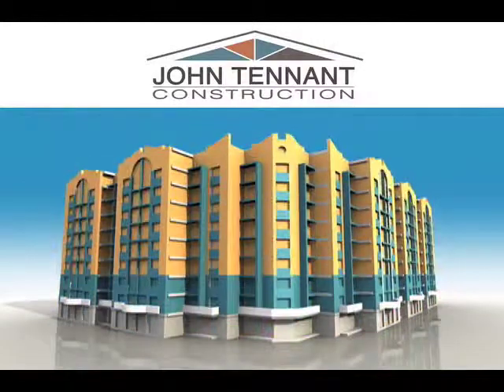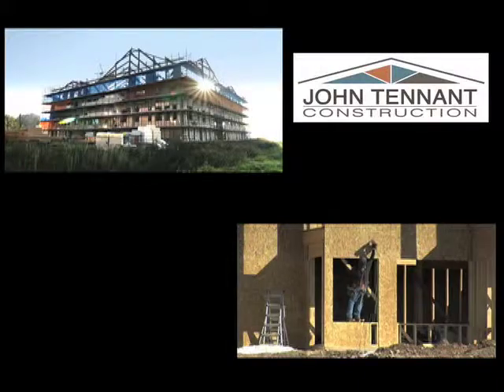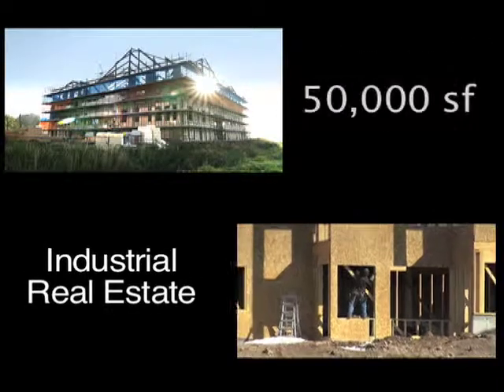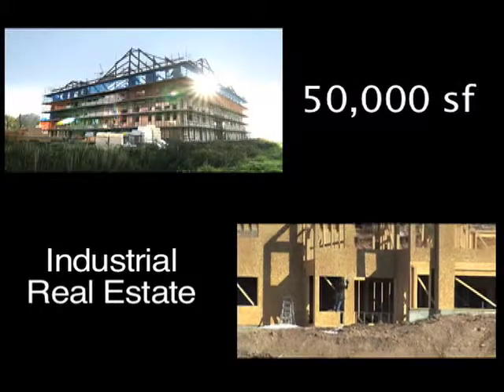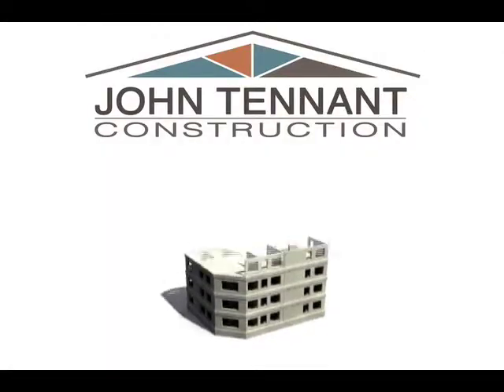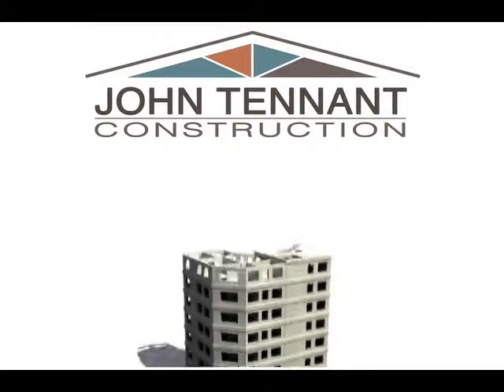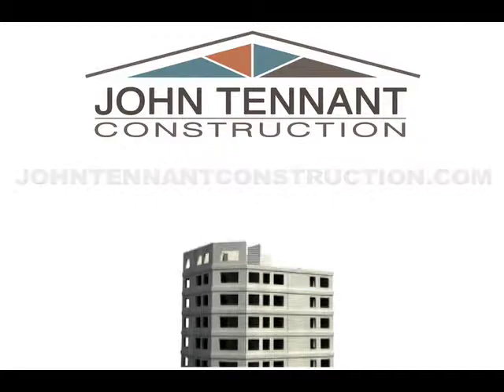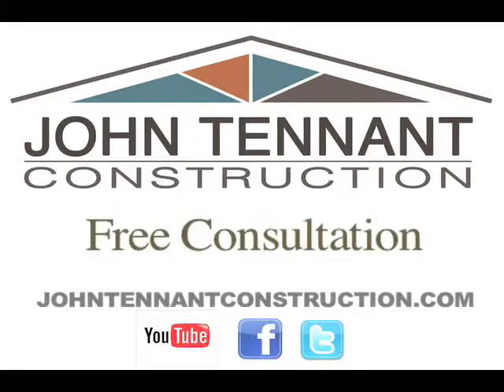plan design construction santa monica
John Tennant has been a family owned business since 1961 spanning two generations. Our company has successfully completed residential homes and commercial buildings in Southern California for over 50 years. We have developed a reputation as quality builders because of our attention to detail and an old world commitment to fine craftsmanship. Tennant Designs & Associates was formed to better serve the designing and planning needs of our customers. Computerized assisted drafting allows us to provide our customers with elevations, floor plans with furniture layouts, landscape and hardscape concepts. This results in a well working harmony from planning to completion